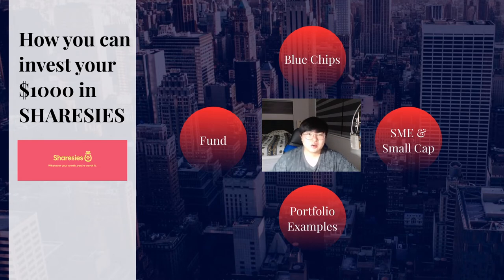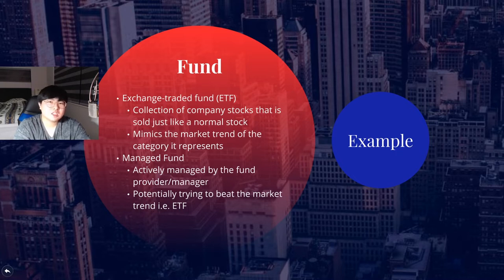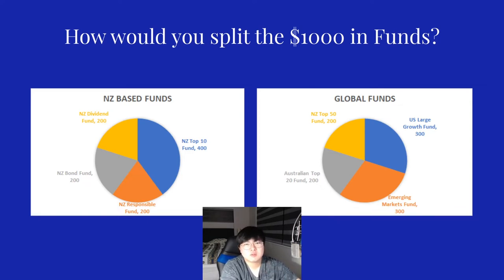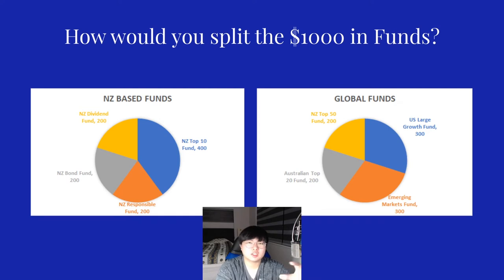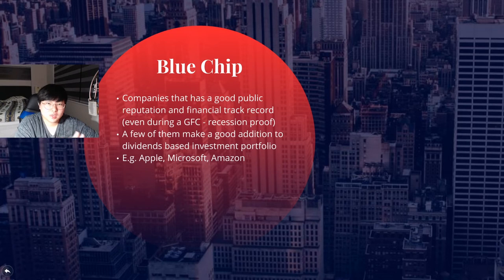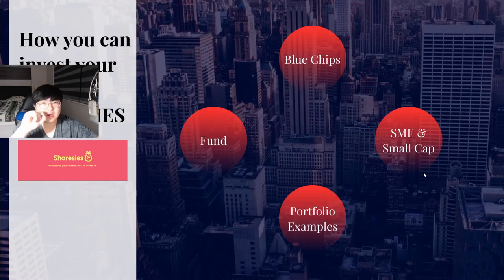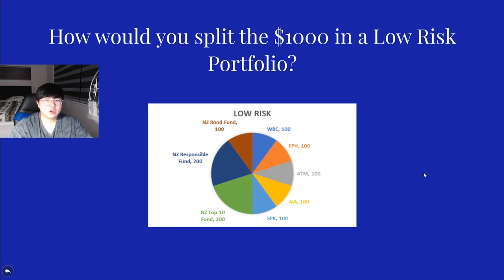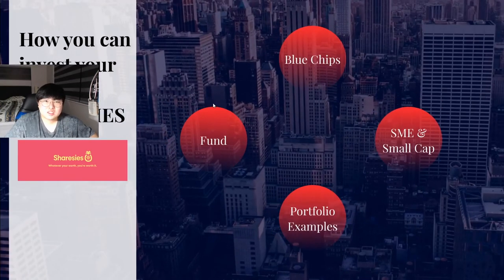How to invest and diversify $1000 in Sharesies - [Investing for Beginners]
CHECK COMMENTS FOR TIMESTAMPS FOR EACH TOPIC

Remember that these portfolio examples are only EXAMPLES. Please focus on the points and concepts I talk about, rather than the exact funds and stocks I chose to show you here.

I AM NOT A FINANCIAL ADVISOR. I am merely just sharing you my thoughts and opinions about investments and personal finance to help with your research but please do cross validate things before you buy into ANYTHING.